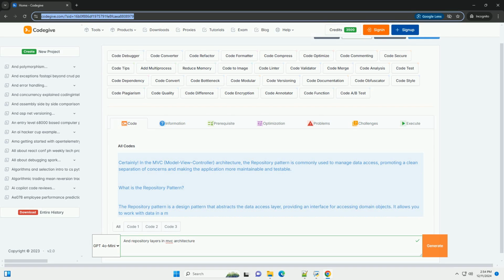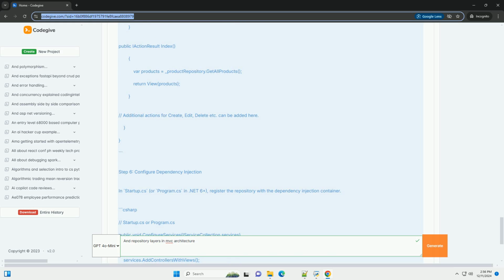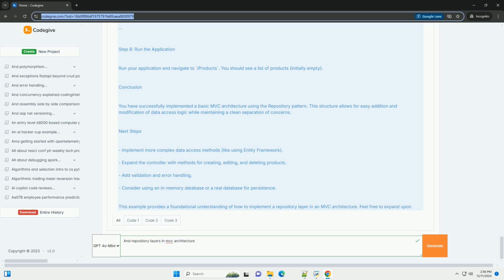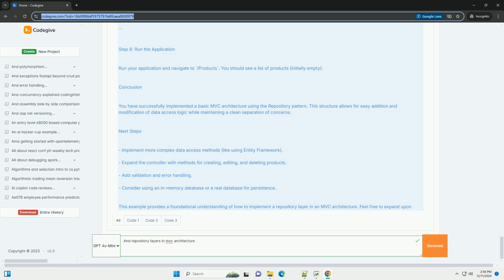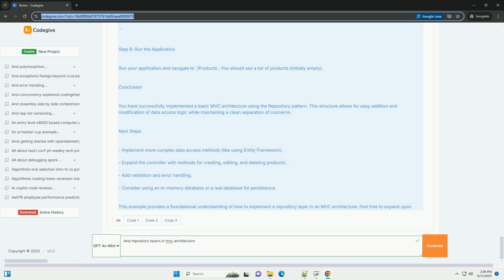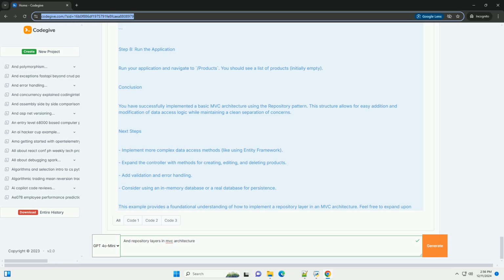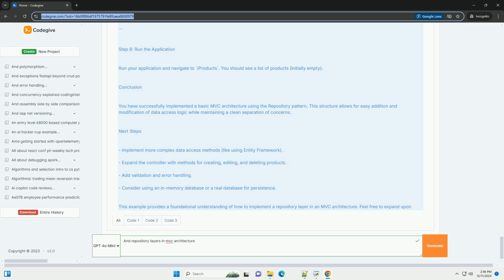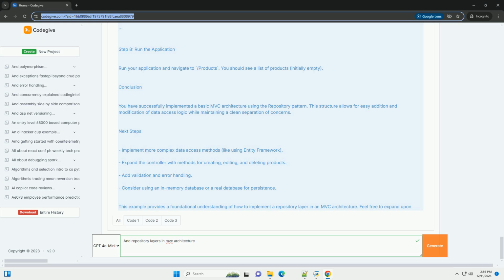and repository layers in mvc architecture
certainly! in the mvc (model-view-controller) architecture, the repository pattern is commonly used to manage data access, promoting a clean separation of concerns and making the application more maintainable and testable.

 what is the repository pattern?

the repository pattern is a design pattern that abstracts the data access layer, providing an interface for accessing domain objects. it allows you to work with data in a more object-oriented way, without having to deal directly with the underlying data source (like a database).

 benefits of using the repository pattern

1. **separation of concerns**: it separates the data access logic from the business logic.
2. **testability**: you can easily mock repositories in unit tests.
3. **maintainability**: changes to data access logic require changes only in the repository layer.

 mvc architecture overview

- **model**: represents the data and business logic.
- **view**: represents the ui elements.
- **controller**: handles user input, interacts with the model, and updates the view.

 setting up a simple example

let’s create a simple asp.net core mvc application with the following components:

1. **model**: a `product` class.
2. **repository**: an interface and a concrete implementation.
3. **controller**: a controller to manage products.
4. **view**: a simple razor view to display products.

 step 1: set up the project

1. create a new asp.net core mvc project.

 step 2: create the model

create a `product` class in the `models` folder.

```csharp
// models/product.cs
namespace yournamespace.models
    public class product
        public decimal price { get; set; }

 step 3: create the repository interface

create an interface `iproductrepository` in the `repositories` folder.

```csharp
// repositories/iproductrepository.cs
using yournamespace.models;
using system.collections.generic;

namespace yournamespace.repositor ...

in architecture what does form refer to
in architecture
in architecture asymmetry is defined as
in layers crossword puzzle
in layers six letters
in layers puzzle page
in layers meaning
in layers 6
in layers crossword clue 6 letters
in layers hair
in layers
in layers 6 letters
in layers crossword clue
in mvc what does react.js act as
what is areas in mvc
in mvc model defines
in mvc where is the business logic
in mvc jsp acts as a